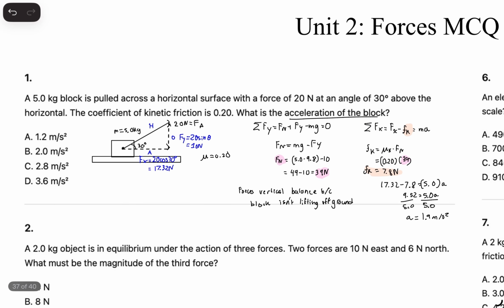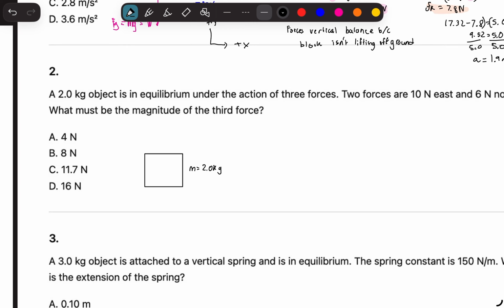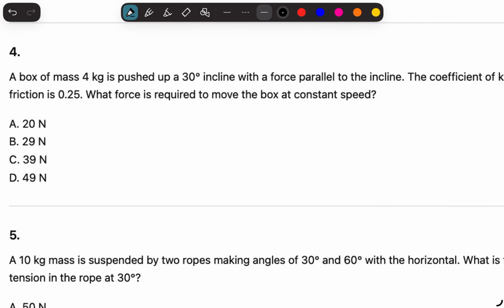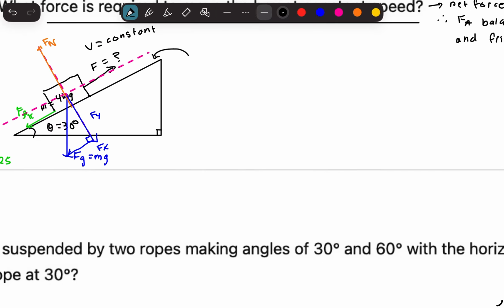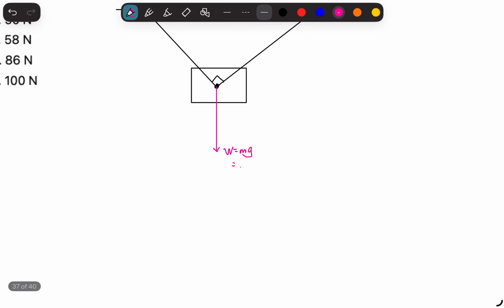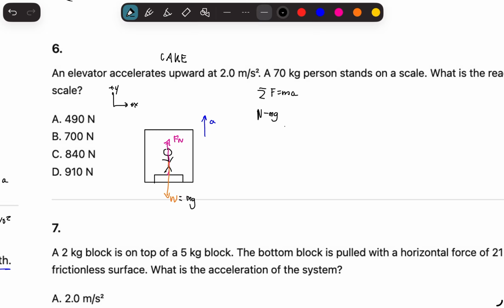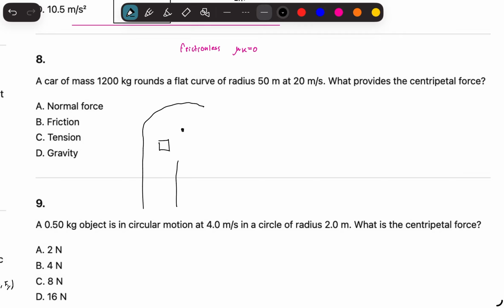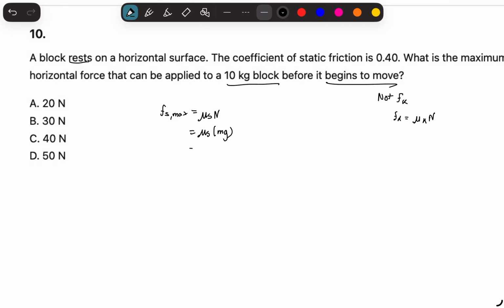Unit 2: Forces MCQ | AP Physics 1